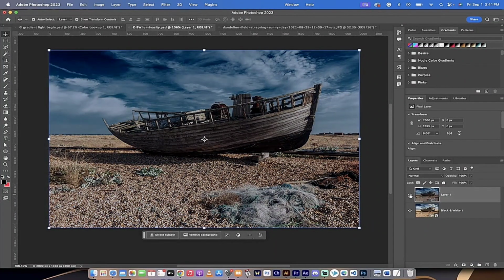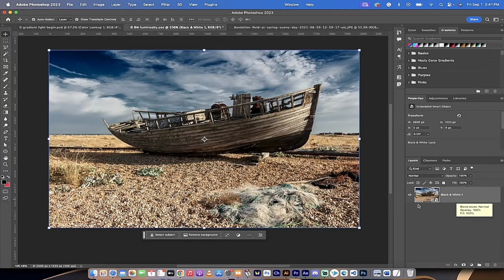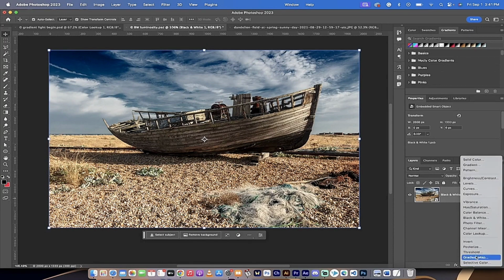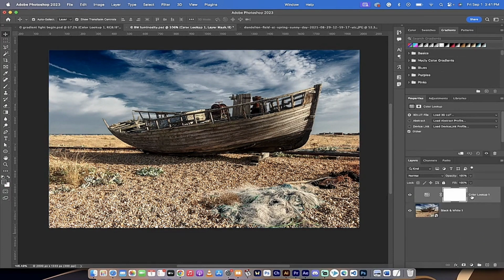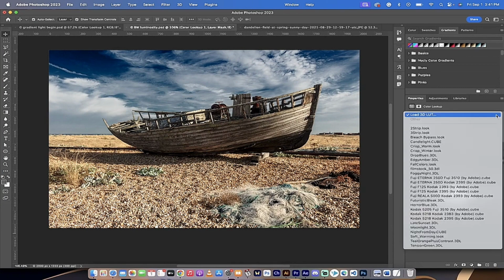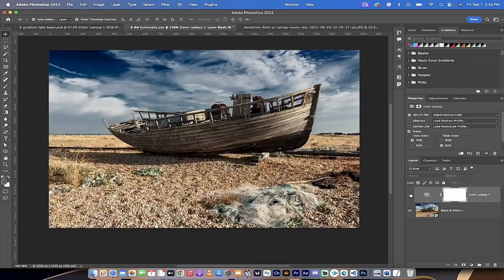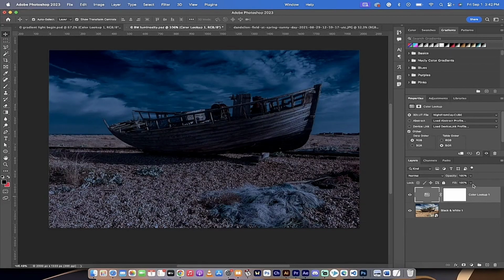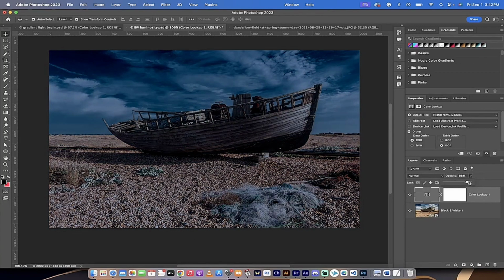Photoshop Secrets_ Instant Day to Night Photo Effect (1 Click)!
* Learn a Photoshop secret to instantly turn a day photo into a night photo!
* This easy-to-follow tutorial only takes 1 click!
* Perfect for landscape, cityscape, and portrait photos.
* Includes tips on how to adjust the effect to your liking.
* So what are you waiting for? Watch the video now and learn how to create stunning night photos in Photoshop!
* Here are some other emojis that you can add to the description:

🖼️: A picture frame, to represent the photo that you will be editing
💥: A lightning bolt, to represent the transformation from day to night
🌠: A star, to add a touch of magic
🌙: A crescent moon, to complete the night sky